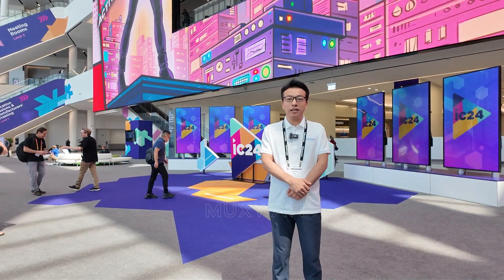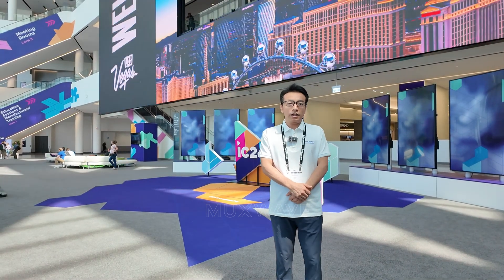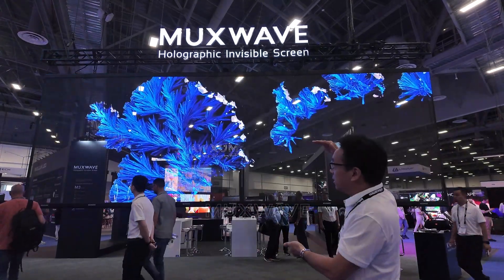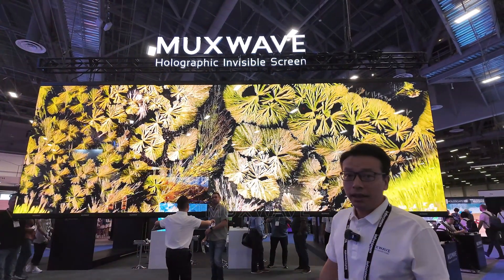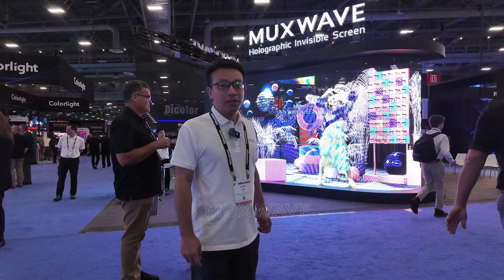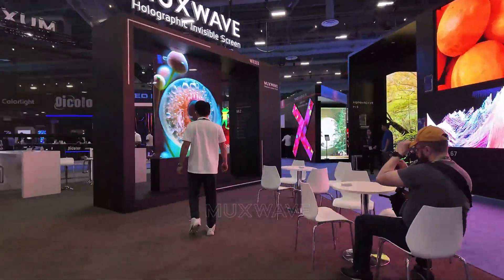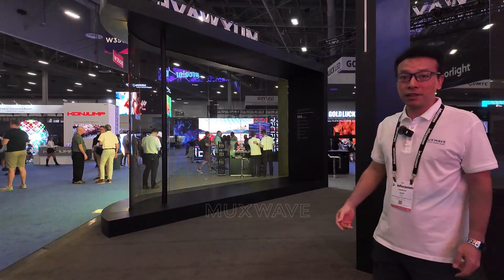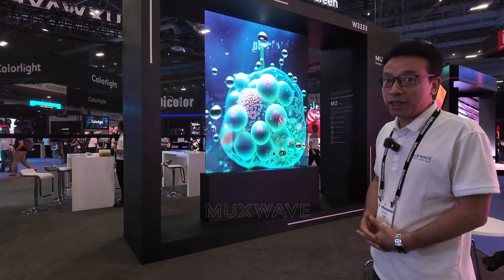InfoComm USA 2024丨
CTO George Yuan Explain the World's First· MUXWAVE Holographic Invisible Transparent LED Series Products！